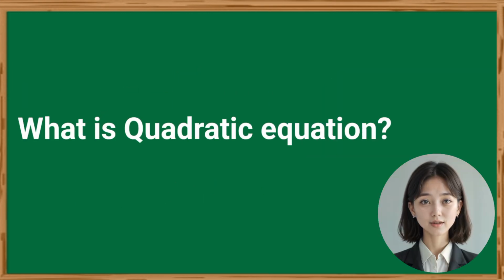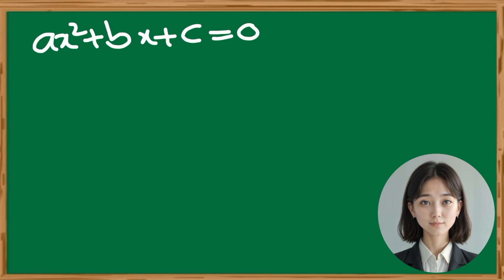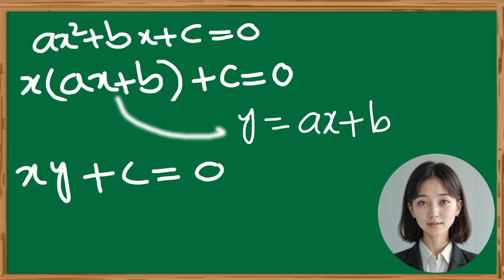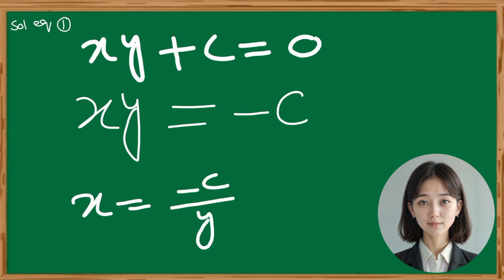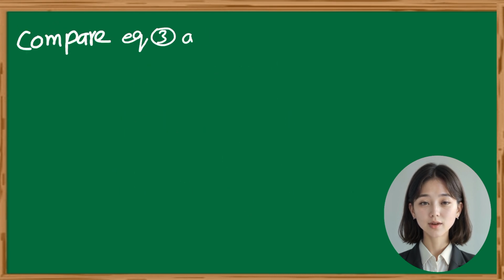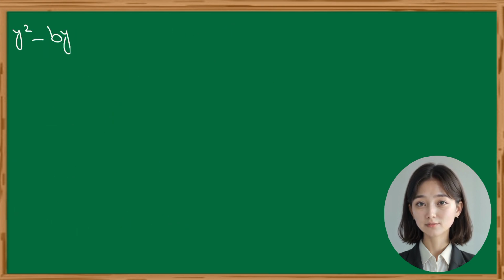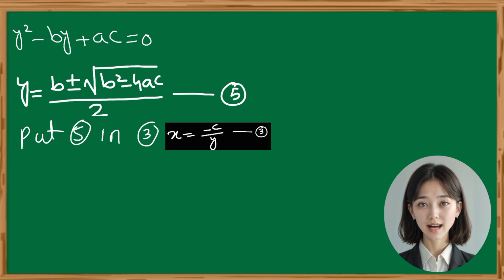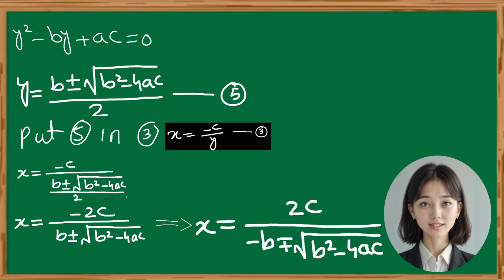Derive a New Quadratic Formula Easily | Step-by-Step Math Tutorial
In this video, we dive into deriving a fresh quadratic formula using the classic quadratic equation as our foundation. Follow along as we explain each step in a straightforward and accessible way, providing insights for both beginners and advanced math enthusiasts.